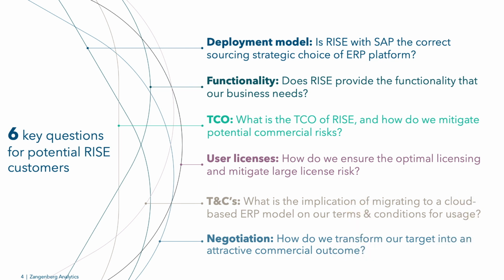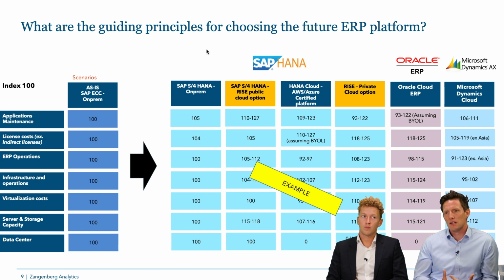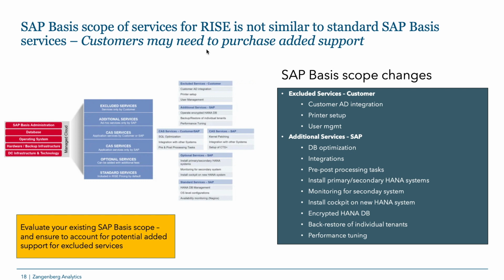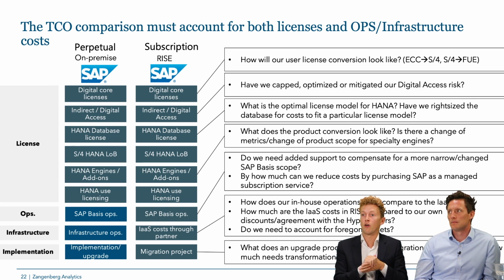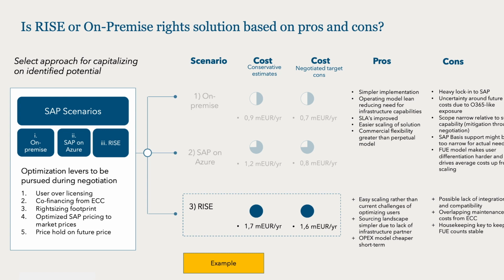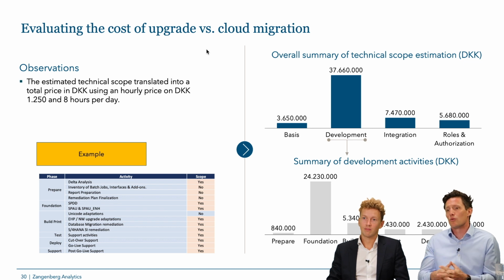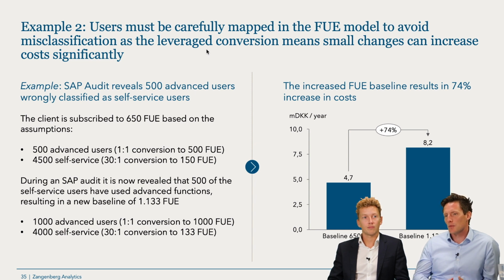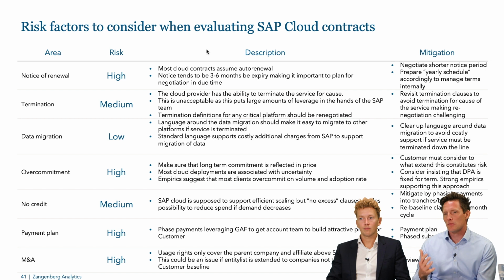Zangenberg Webinar: SAP RISE Hana Enterprice Cloud - September 22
SAP negotiations are some of the largest and often most challenging processes that an IT department has to go through. We share experiences from a very broad range of customers, with a focus on what you need to be aware of and what you can achieve.

Presenters:
Frederik Bastkaer Christensen, Partner & Managing Director, Zangenberg
Albert Hjelmsted Nygård, Principal, Zangenberg